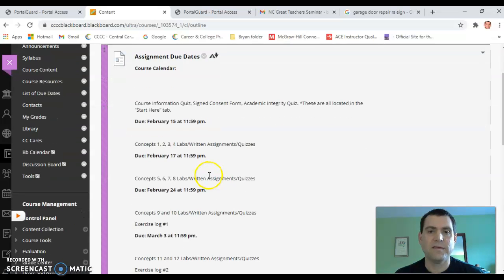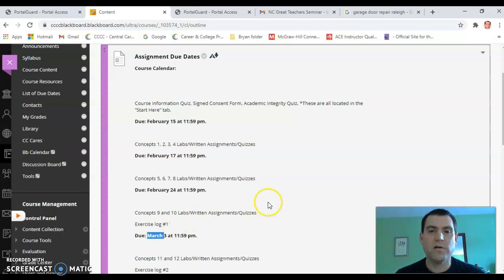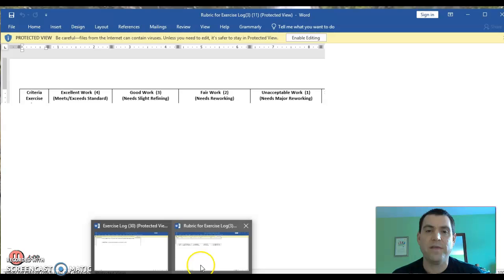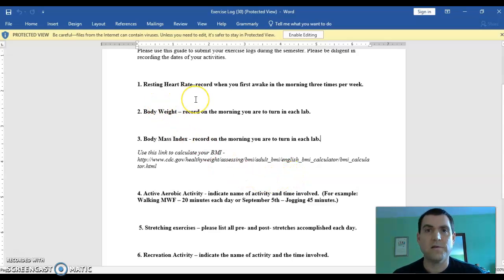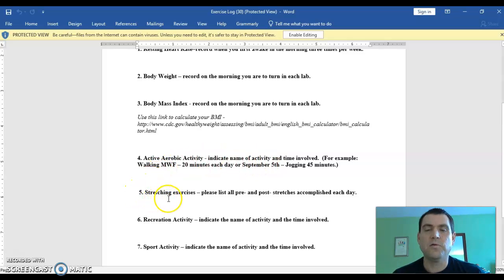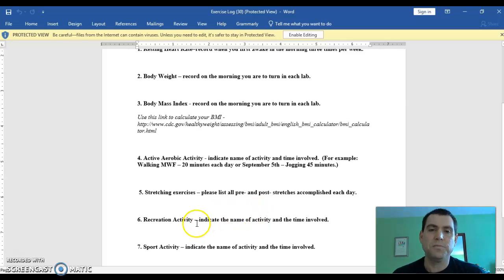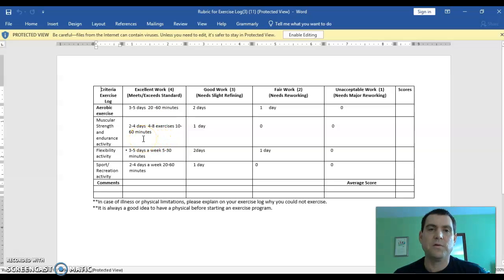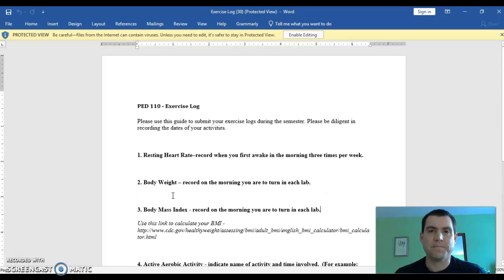2/23_PED-110 LN12 Announcement